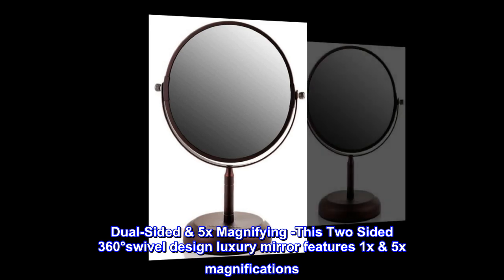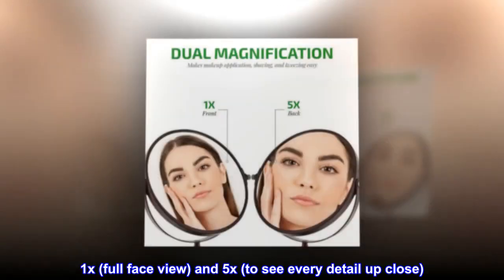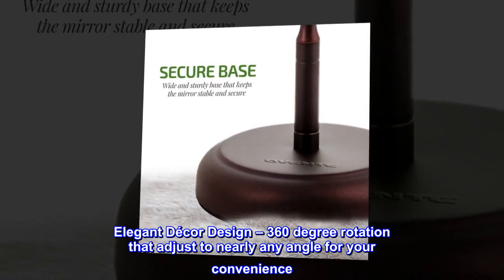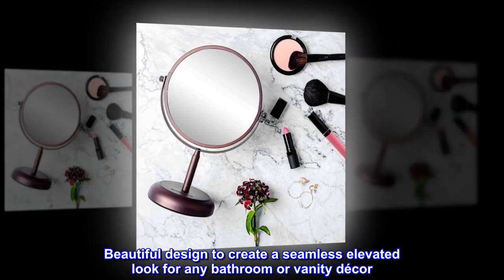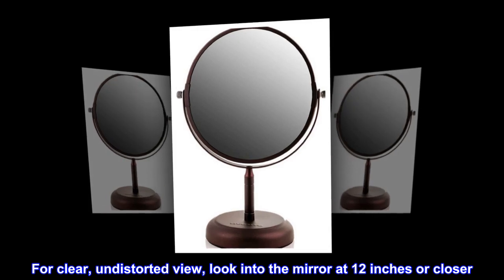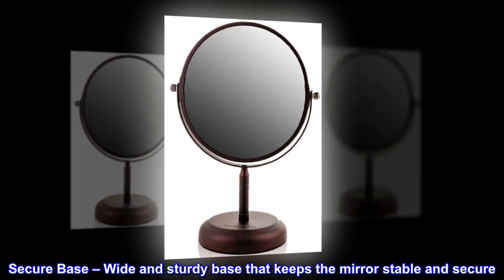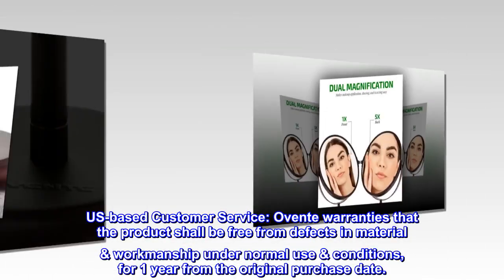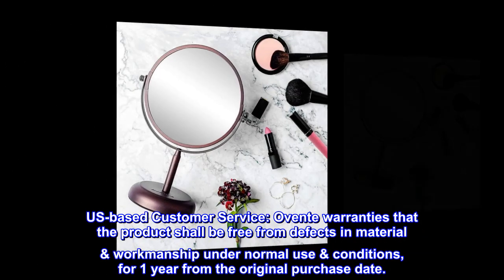Ovente 7'' Tabletop Vanity Makeup Mirror, 1X & 5X Magnification, Spinning Double Sided Round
Dual-Sided & 5x Magnifying -This Two Sided 360°swivel design luxury mirror features 1x & 5x magnifications. 1x (full face view) and 5x (to see every detail up close)
Elegant Décor Design – 360 degree rotation that adjust to nearly any angle for your convenience. Beautiful design to create a seamless elevated look for any bathroom or vanity décor
Concave Lens –Creates the magnification side. For clear, undistorted view, look into the mirror at 12 inches or closer. (See Maximum Distance Recommended Guide)
Secure Base – Wide and sturdy base that keeps the mirror stable and secure. Rotate and find the best angle of this mirror without the wobble.
US-based Customer Service: Ovente warranties that the product shall be free from defects in material & workmanship under normal use & conditions, for 1 year from the original purchase date.
Exactly what I expected
I did quite a lot of searching before choosing this mirror. The bronze finish blends with my bathroom fixtures, the magnification is sufficient, and it is easy to hold in one hand while using tweezers in the other  A good purchase.